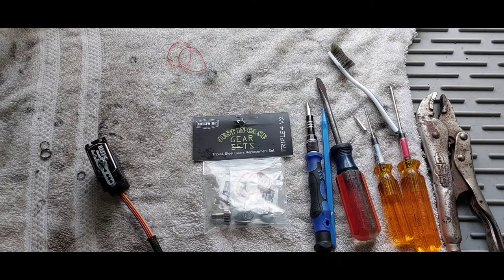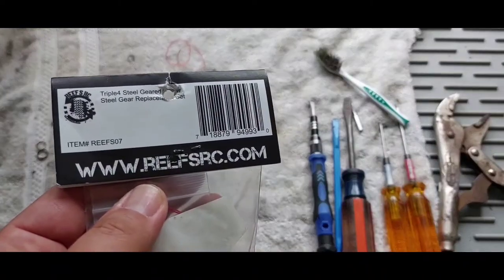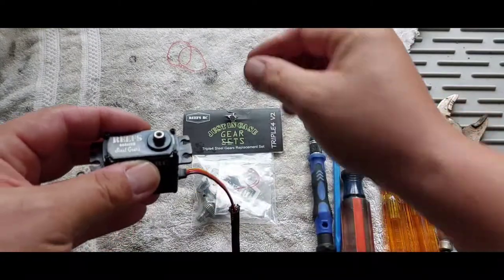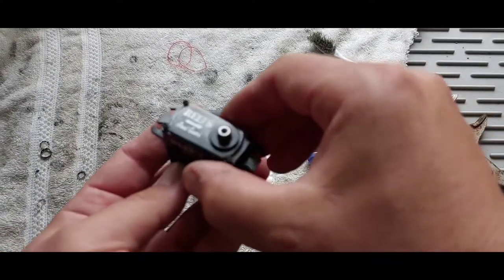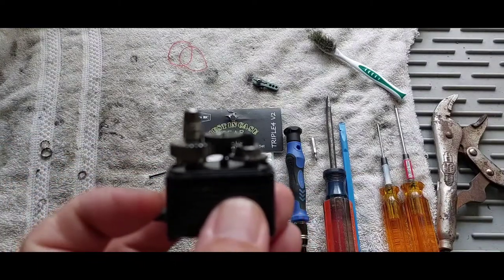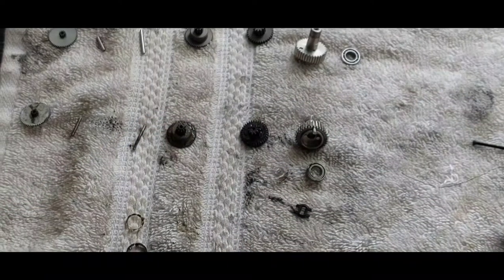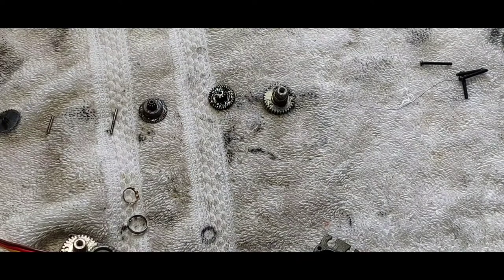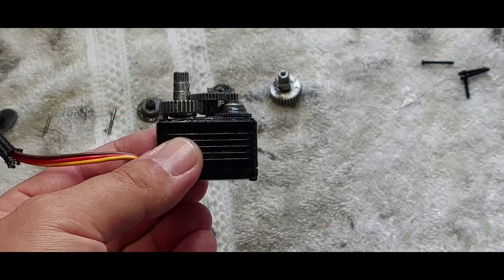Reefs Tripple 4 servo gears replacement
A video showing Reefs Tripple 4 gear replacement using PN# Reefs07. Hopefully this gives some insight on what is needed and what you might encounter when doing this. Thanks for your support🤙